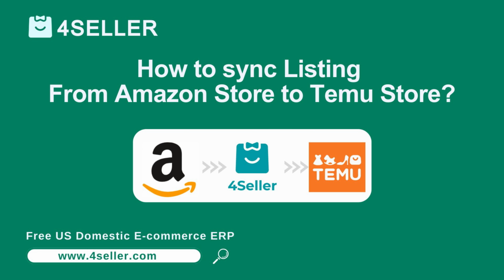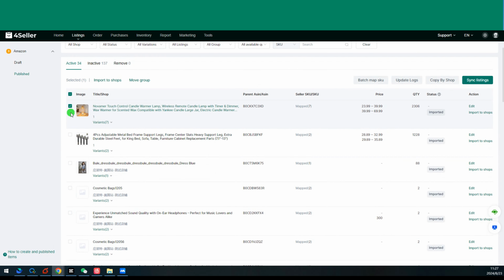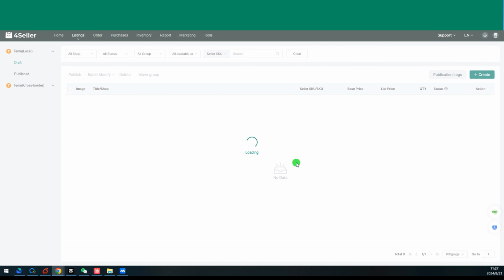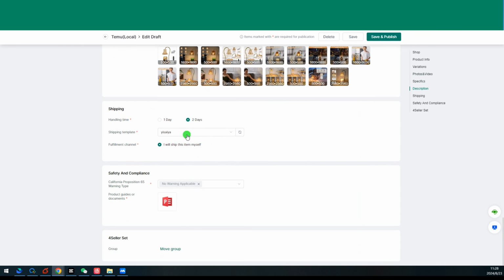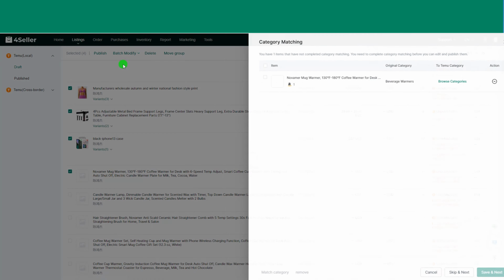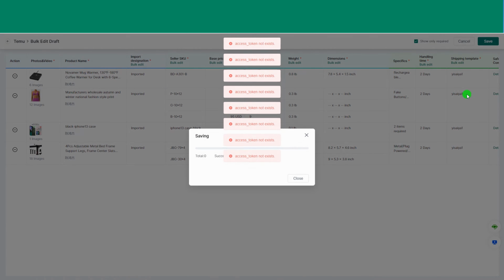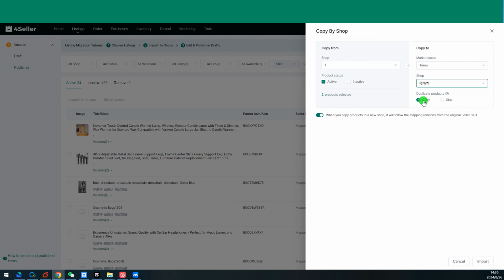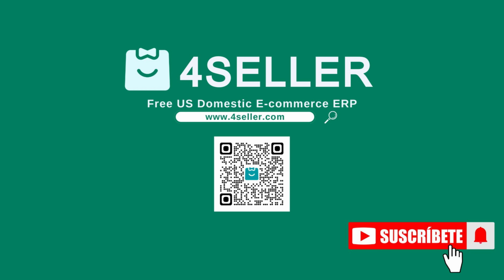❤️‍🔥How To Sync Listings from Amazon Store to Temu Store?| AmazonShop 2024TemuShopUSATutorial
👋How to Sync Listings from Amazon Store to Temu Store? |Amazon Shop 2023 | Temu Shop Tutorial | Temu Shop Seller Center | Temu Shop USA | Temu Shop USA Course | Sell on Temu with Amazon

1️⃣ "Import to shops":
        1. Click “Active” button, you will see the list of products to be moved.
        2. Check the blank grid to select the items you want to move.
        3. Click “Import to shops” button in the action bar or “import to shop” in the action column of the list.
        4. Check the store you want to move, and you can customize whether to synchronize the SKU mapping relations in the original store.
        5. Click the “import” button.
        Note: After the green progress bar is loaded, it means the move is successful.
        6. Click "View the generated draft” to view the products that have been moved, and the corresponding drafts have been generated in the Temu draft list.
        7. Click “Edit” in the action column of the list. you can match the product category and variant attributes of the moved goods (the information such as variant and picture will be brought in automatically); After matching, you will enter the editing page to add other unfilled fields.
        8. Add or delete the product information you want to change under “Product info”, “Photo & Video”, “Specifics”, “Description”, “Pricing”, "Shipping” section.
        Note: Required fields are marked with a red asterisk.
        9. Click “Save & Publish” to publish to Temu store and complete the update.

2️⃣ “Copy by shop”:
        1. Click “Copy by shop” button.
        2. In the "Copy from" column, select the commodities that need to be moved in bulk according to the three types of "Active and Inactive".
        3. In the "Copy to" column, select the target store platform and store name; Choose “Copy” or “Skip” to decide whether to skip the product (including deleted product in this shop) which has already been copied to the target shop or not.